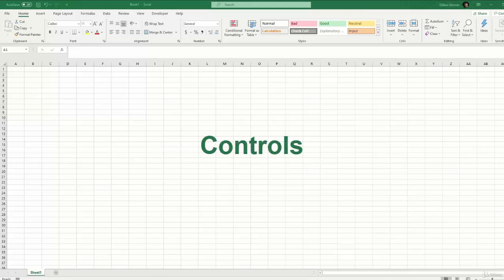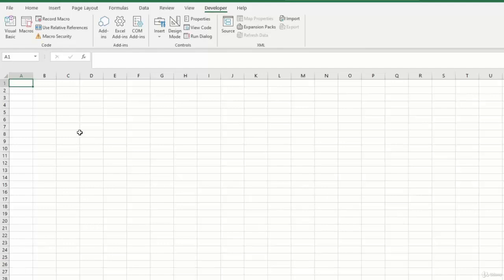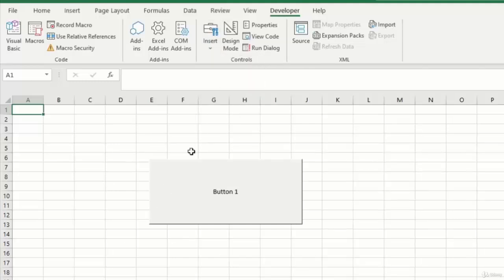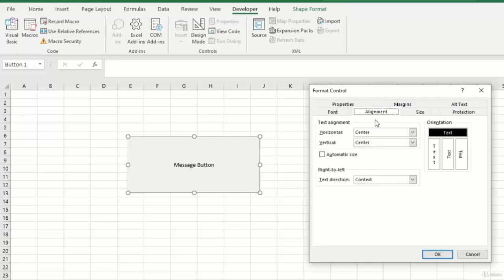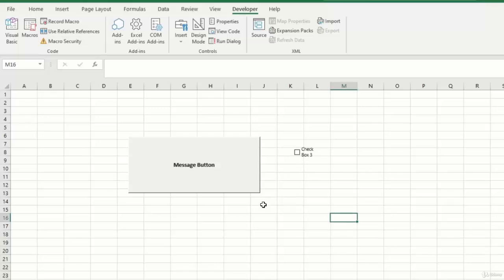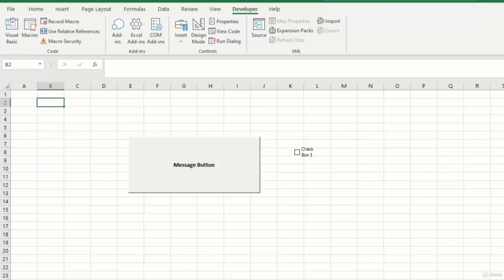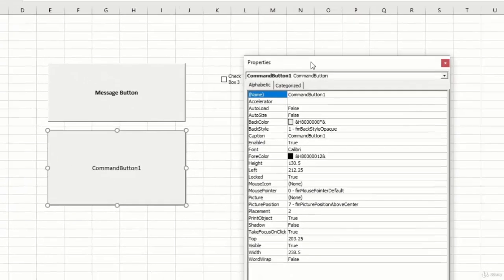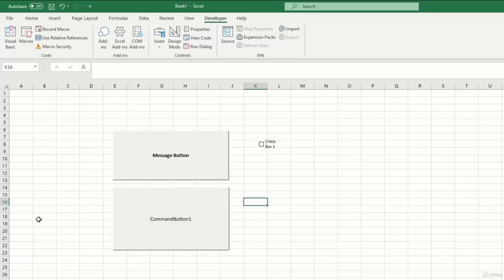Controls in VBA | Form Controls & ActiveX Controls | Excel VBA for Beginners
In this video, you will learn Controls in VBA and understand how to use different controls in Excel to make your VBA programs interactive and user-friendly.

In this tutorial, you will learn:
1. What are Controls in VBA
2. Types of Controls in Excel VBA
3. Form Controls vs ActiveX Controls
4. Buttons, CheckBoxes, Radio Buttons, ComboBox, ListBox
5. How to add controls to Excel
6. How controls work with VBA code
7. Real-world use cases of VBA Controls

This video is ideal for beginners, students, MIS executives, data analysts, accountants, and professionals who want to build interactive Excel automation solutions.